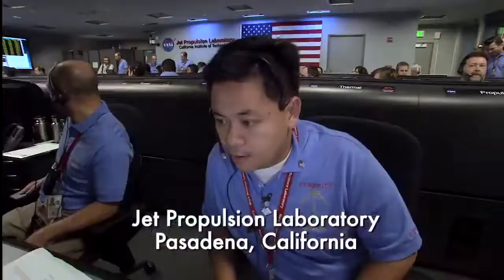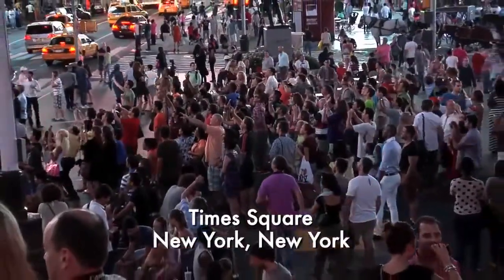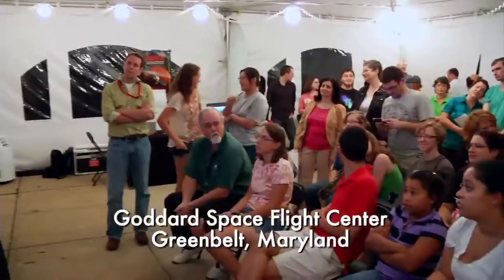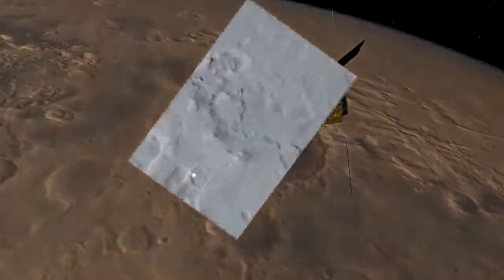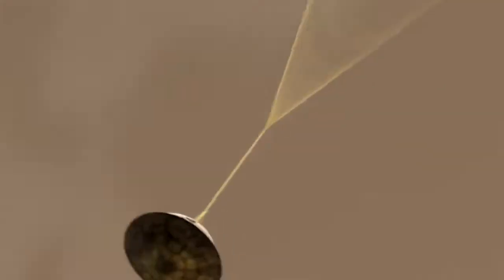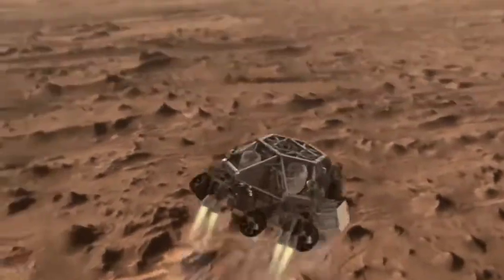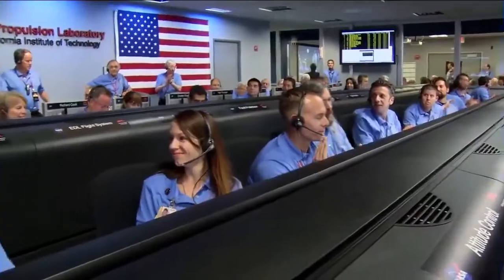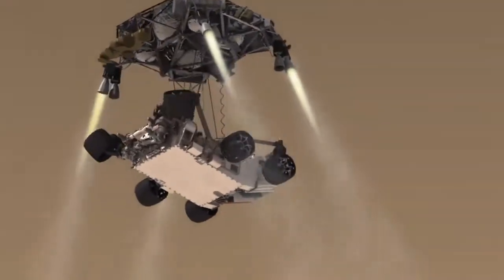The Moment When Curiosty Rover has touched down on Mars.